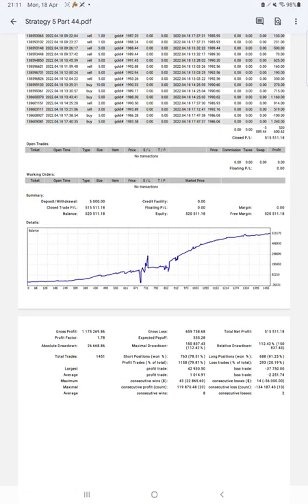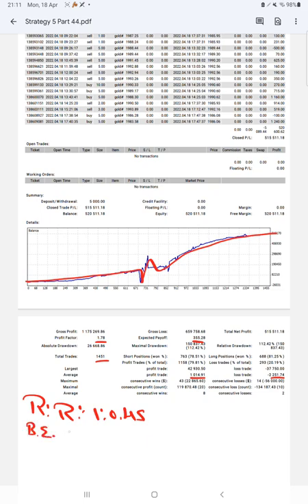STRATEGY 5 Calendar Data Trading Strategy - 74% ROI Increased in 4 Day with Forex Trading PART 44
Chapter
00:00 Introduction
00:10 Verify Previous Update
00:40 Trading Account History
01:20 Trading Account Statement

Mostly traded in following pairs:
XAUUSD
GBPUSD
USDCAD
EURUSD
USDJPY
NZDUSD
USDCHF
AUDUSD